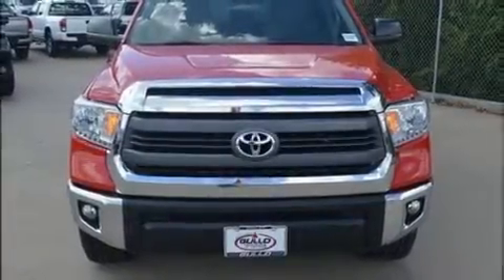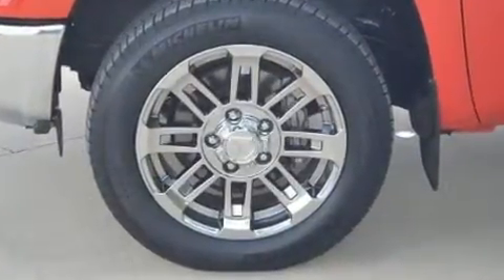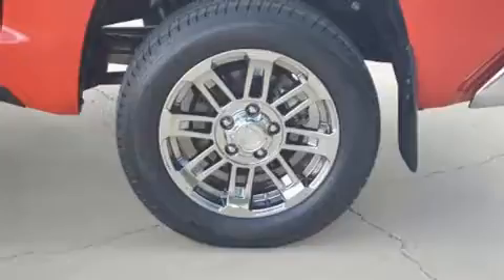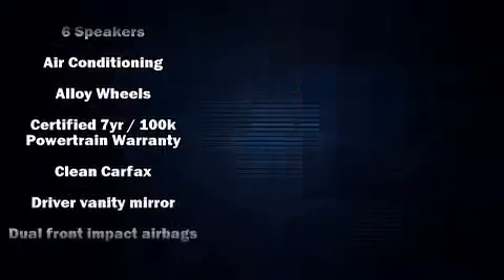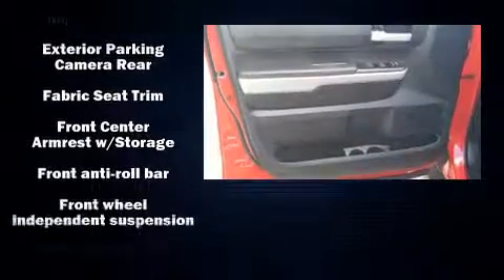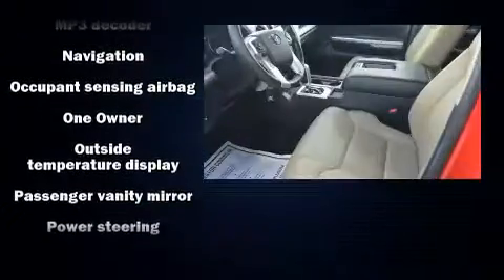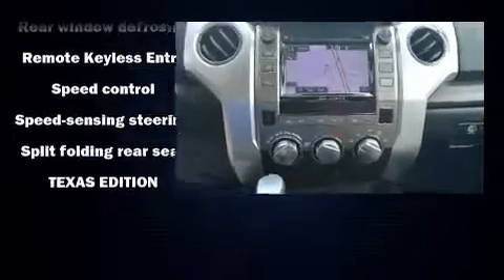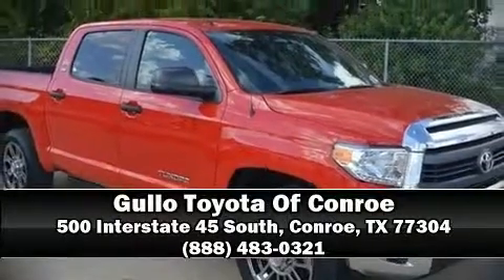2014 Toyota Tundra SR5 in Conroe, TX 77304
Discerning drivers will appreciate the 2014 Toyota Tundra. With less than 20,000 miles on the odometer, this truck lines up eagerly against competing models, delivering the perfect blend of power, safety and flair! It features an automatic transmission, rear-wheel drive, and a powerful 8 cylinder engine. Top features include cruise control, a rear step bumper, air conditioning, front fog lights, tilt steering wheel, power windows, remote keyless entry, and 1-touch window functionality. You and your passengers will enjoy the stereo system, which includes a CD player with MP3 capability, and 6 speakers, enhancing the audio experience throughout the interior. Passengers are protected by various safety and security features, including: head curtain airbags, front side impact airbags, traction control, a panic alarm, and 4 wheel disc brakes with ABS. Brake assist technology provides extra pressure when applying the brakes. This vehicle has achieved Certified Pre-Owned status, by passing Toyota's comprehensive certification process. We know that you have high expectations, and we enjoy the challenge of meeting and exceeding them! Please don't hesitate to give us a call.